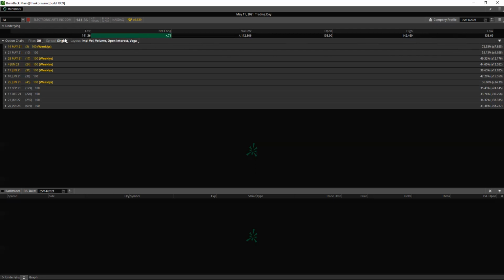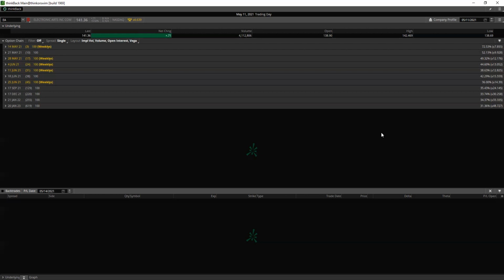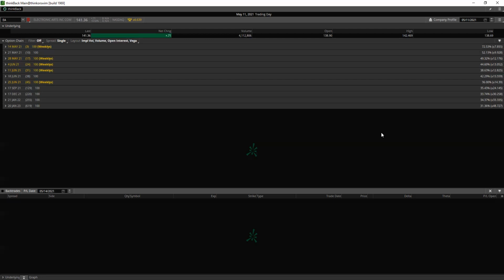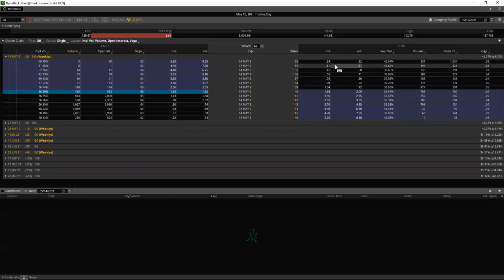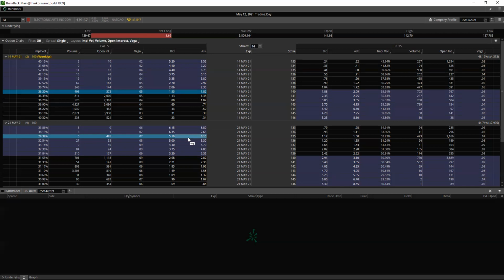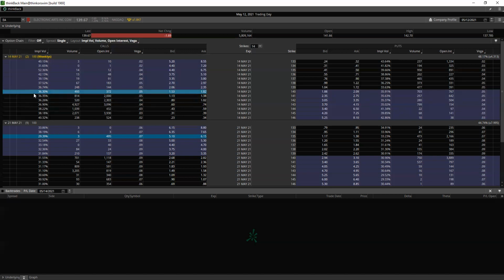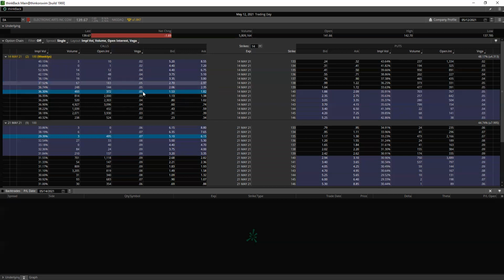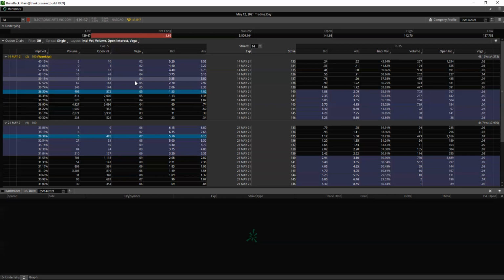Implied Volatility and Earnings - How options prices change through earnings and why